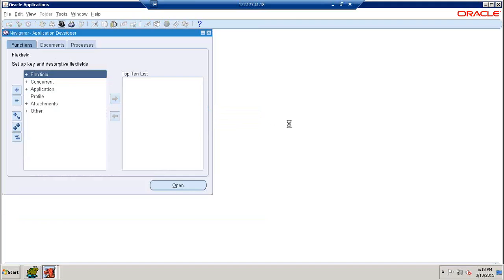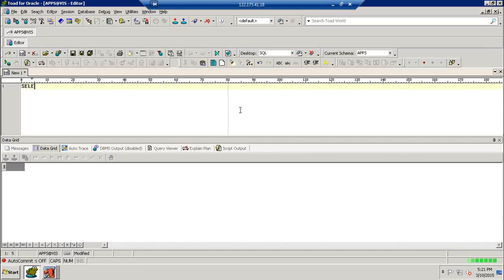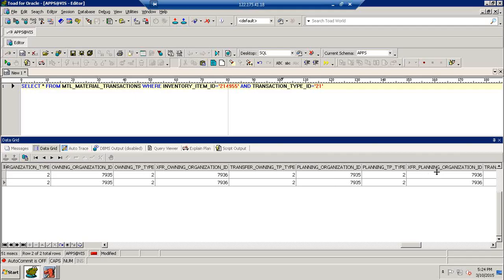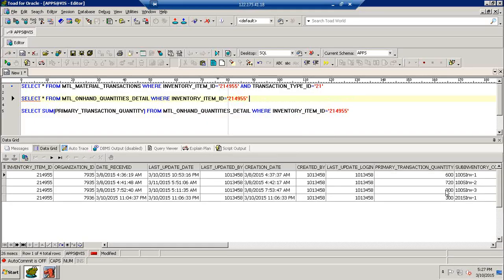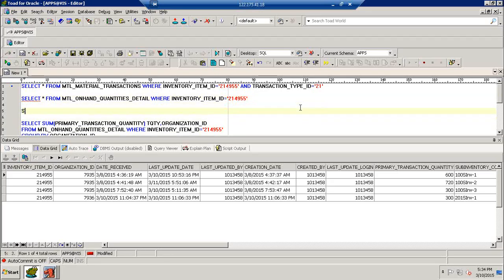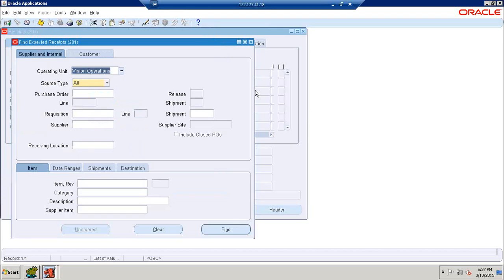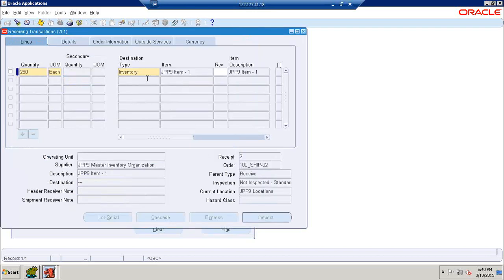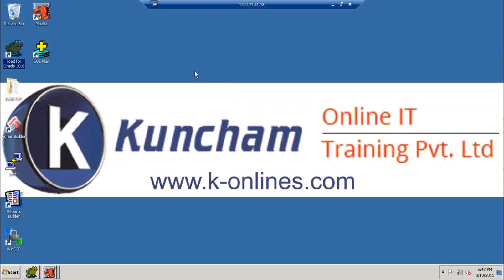Class - 125 || Create STANDARD Receipt Routing Transactions || Oracle Apps R12 || NaaGuru.com